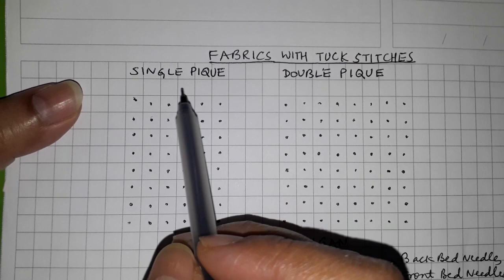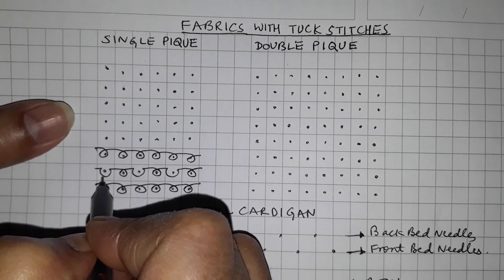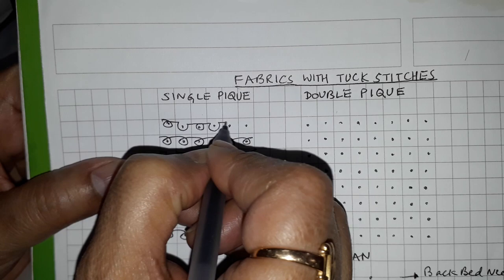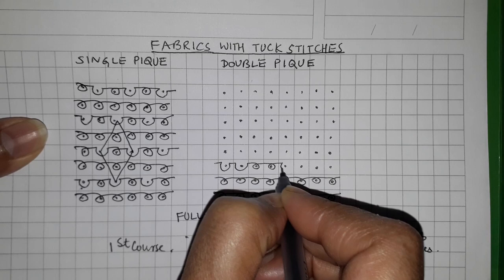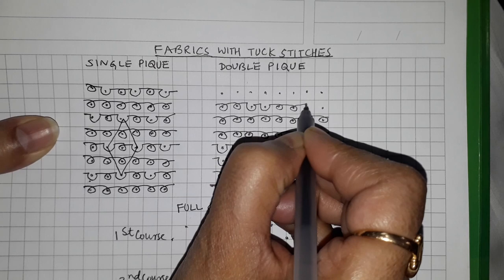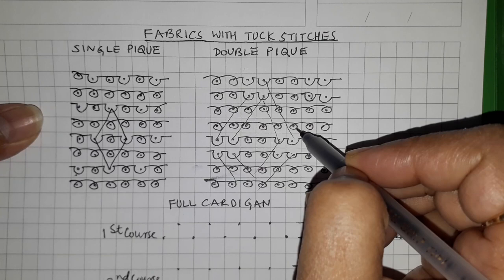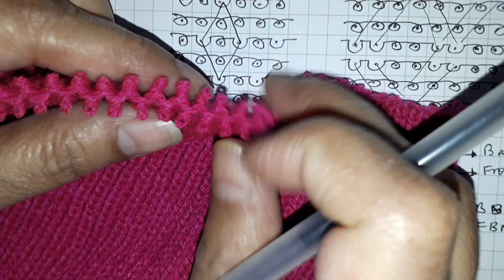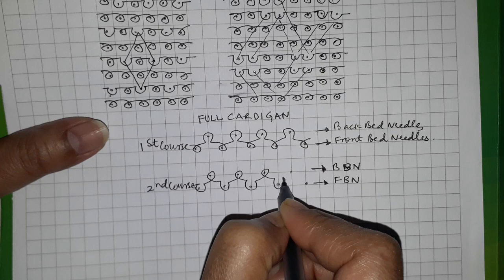Lecture 11 : Stitch Notation for Pique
Drawing stitch notations for cable knit
Saroj Bala, Textile Design, Pearl Academy, India